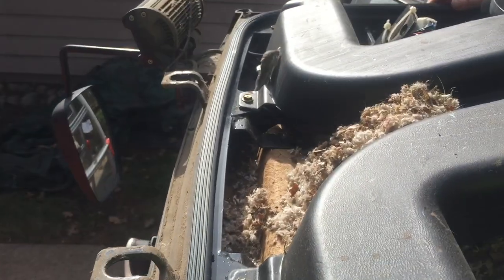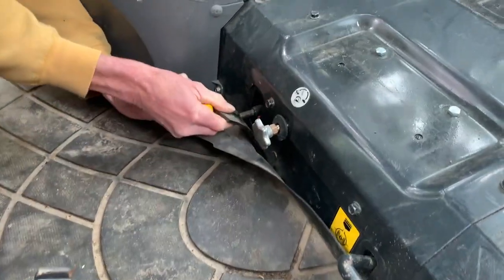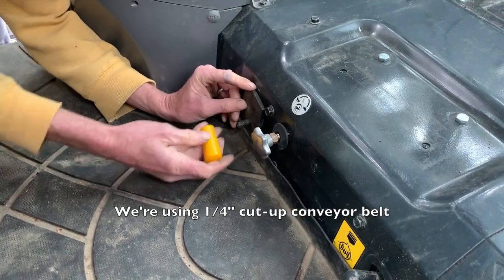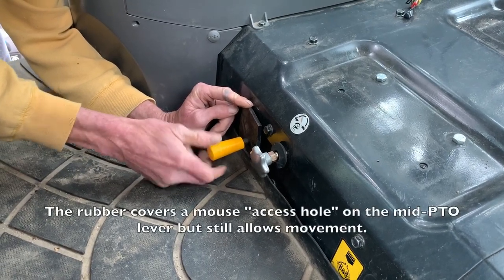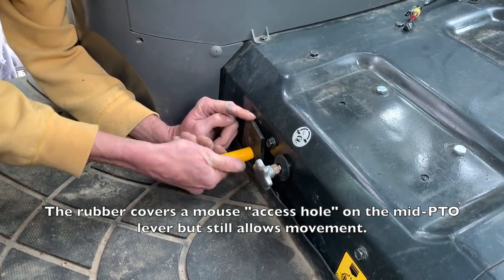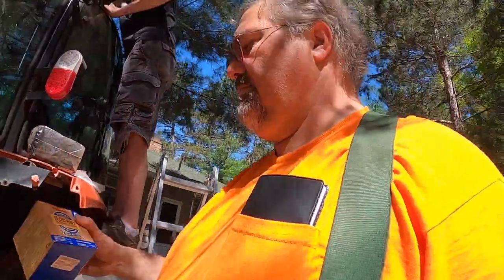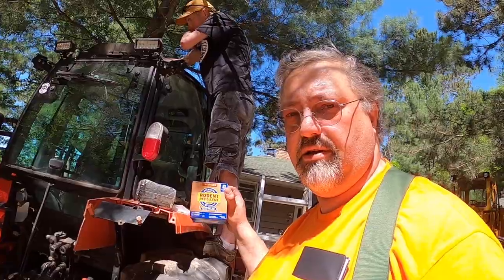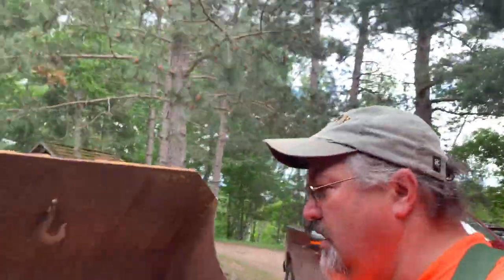Tractor Cab Mice Deterrent Tips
I assembled my mouse eviction and rodent repellant tips into one short, informative video.

Fresh Cab Rodent Repellant
Steel Wool Grade #00